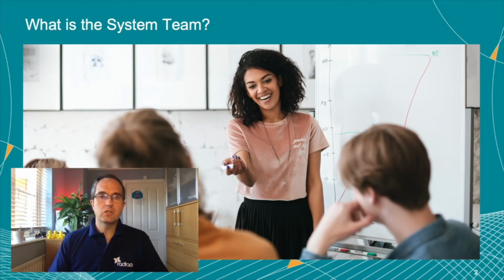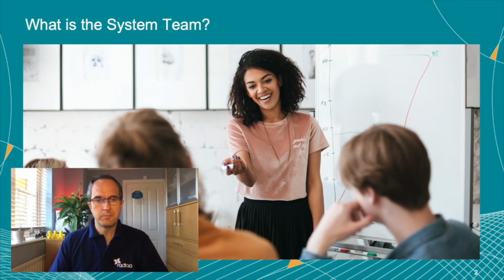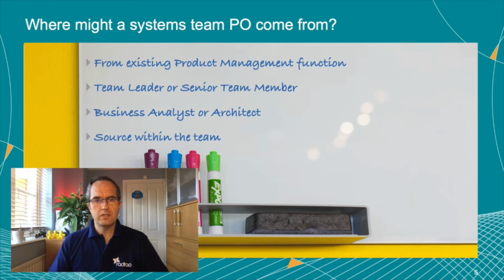Who is the Product Owner for the System Team?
Do you have an agile systems team? Here's why you might want one, and why it should have a product owner.